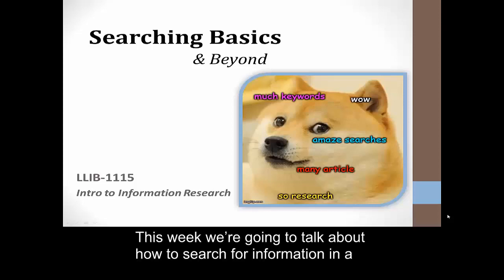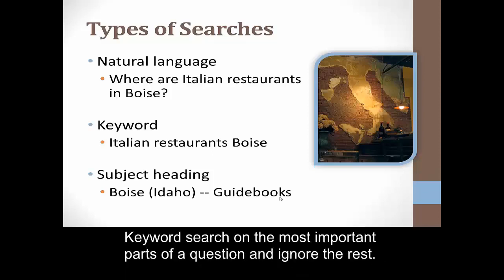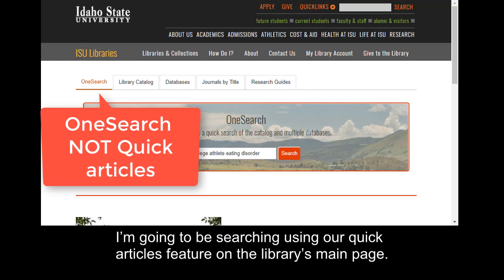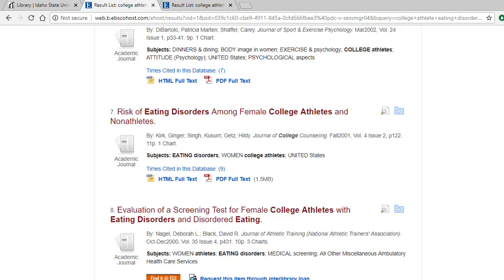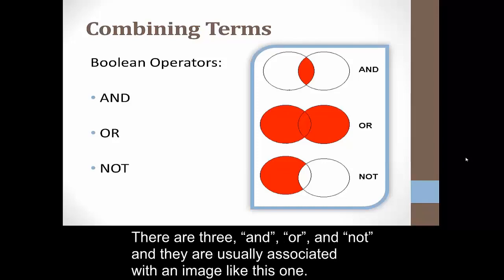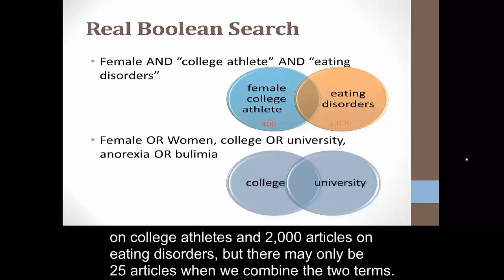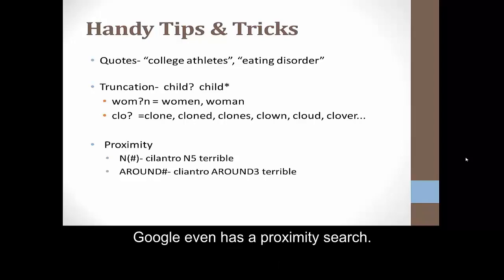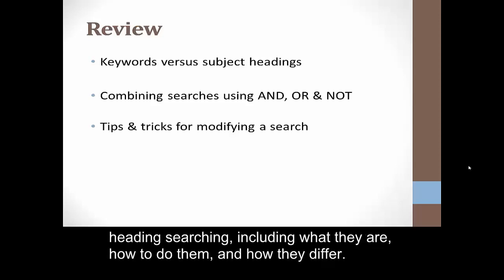Searching Basics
This video shows and explains how to use keywords and find articles in the Idaho State University Libraries system. It shows how to use subject headings to find information.